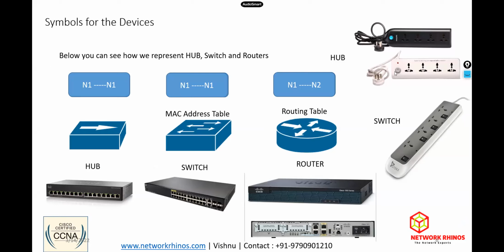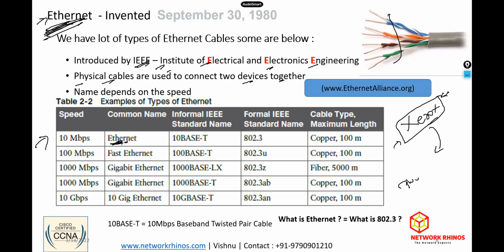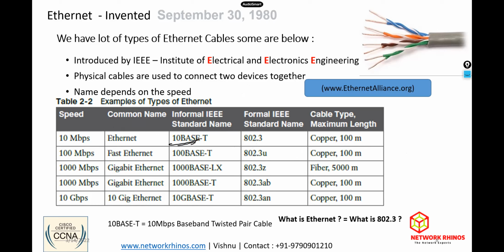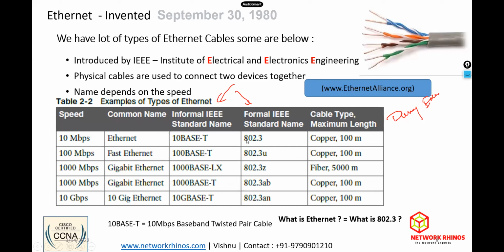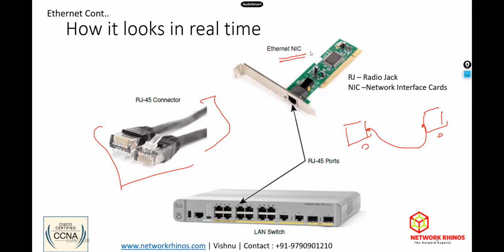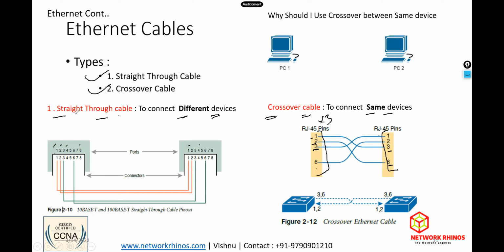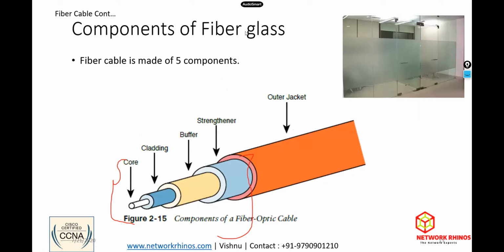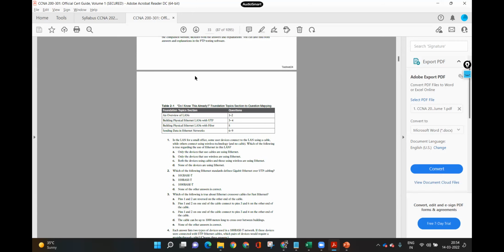CCNA Live Demo - English - By. Vishnu Vardhan S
One training course, one exam
Achieving CCNA certification is the first step in preparing for a career in IT technologies. To earn CCNA certification, you pass one exam that covers a broad range of fundamentals for IT careers, based on the latest networking technologies, software development skills, and job roles.

CCNA gives you the foundation you need to take your career in any direction.

Network Rhinos - No.1 Training and Placement Company.

Network Rhinos offers the following courses with the best placement services CCNA, CCNP, CCIE, Python, Linux, Cybersecurity, CEH.